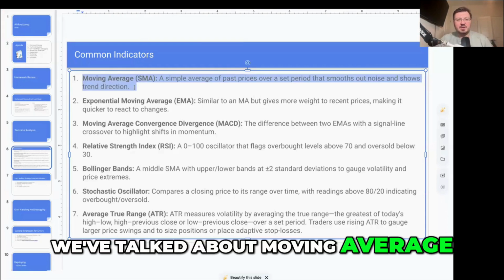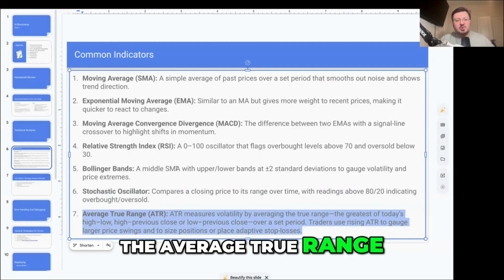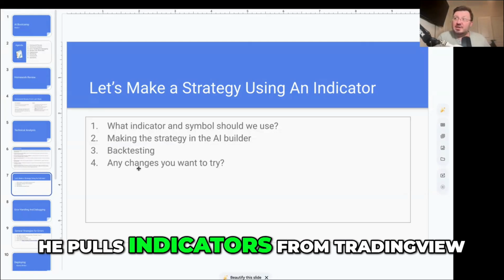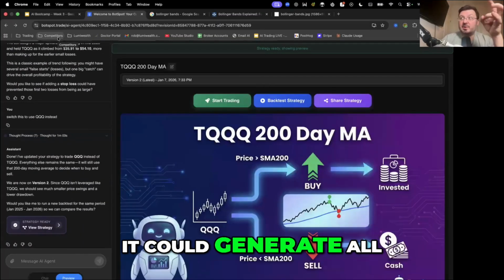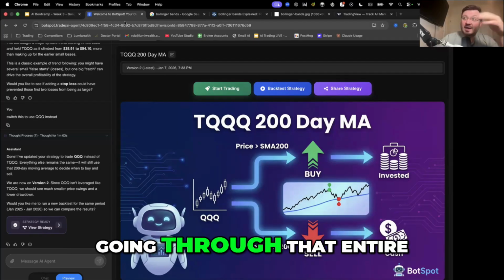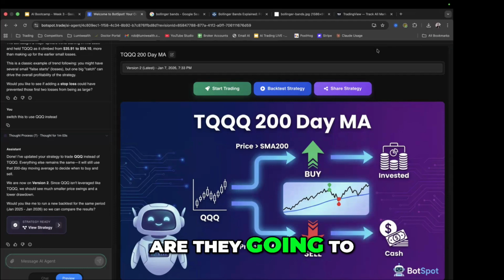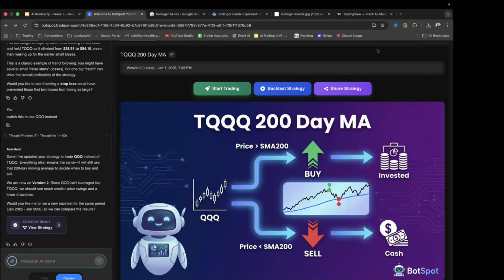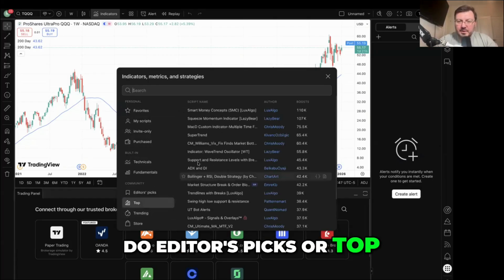AI Revolutionizes Trading: From PDF to Profit!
Discover technical indicators and AI tools that streamline trading. Backtest and refine strategies using TradingView for data-driven decisions. Results may be simulated.